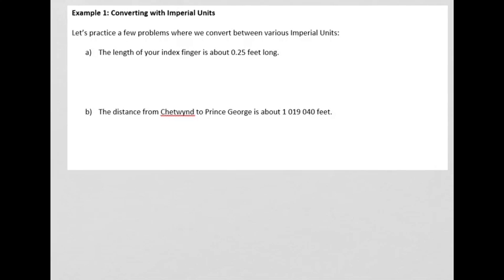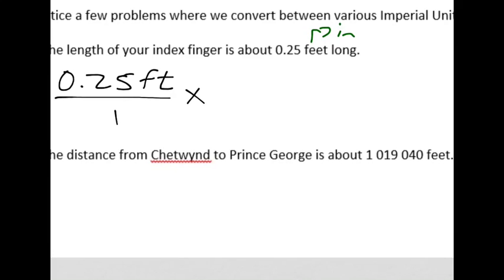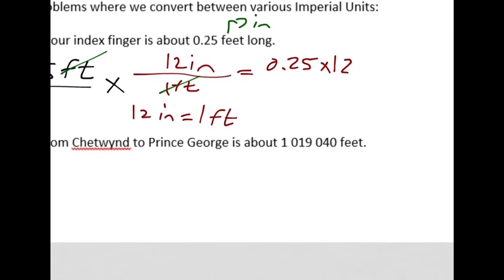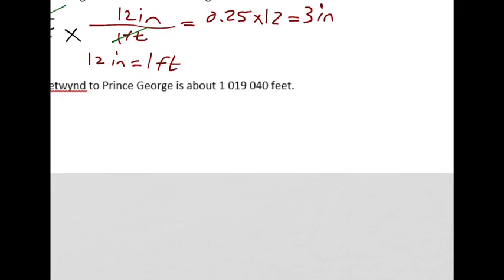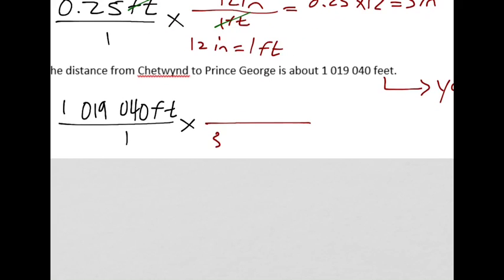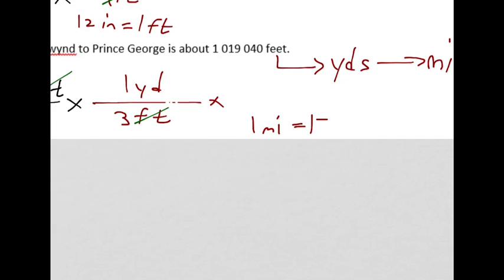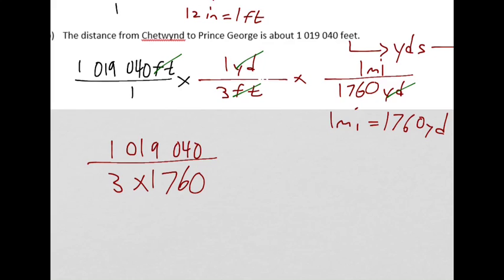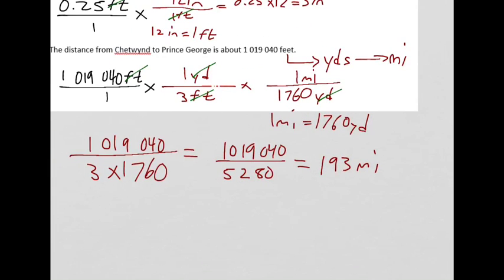1.2 | Example 1 | Imperial Measurement